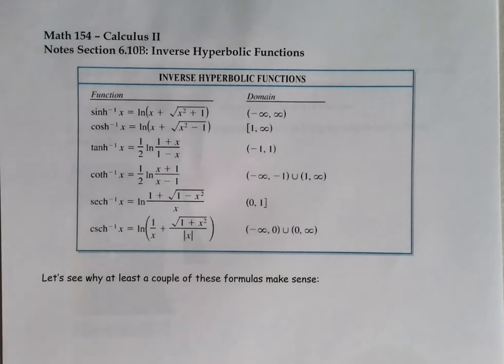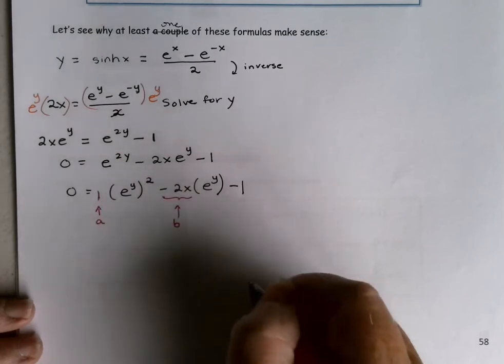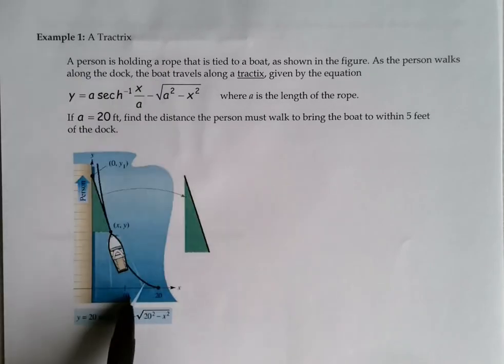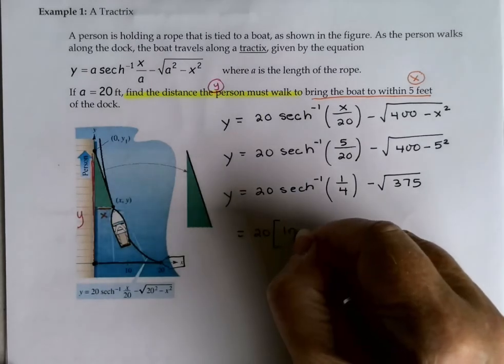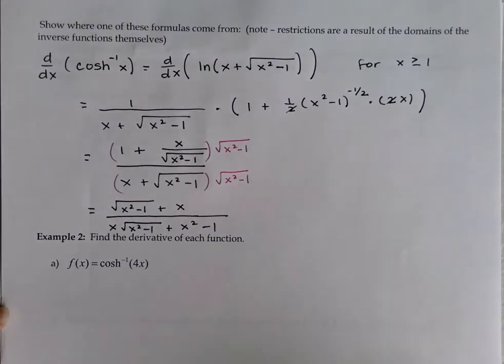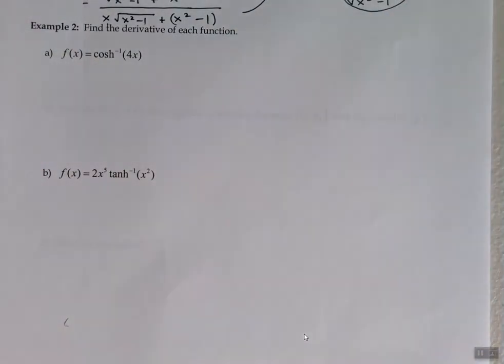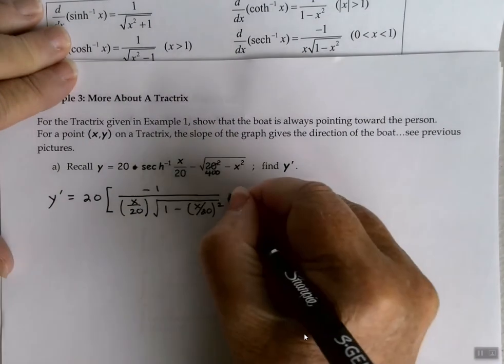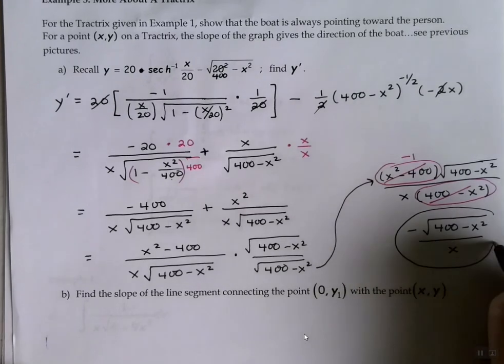MAT 154 Unit 2L